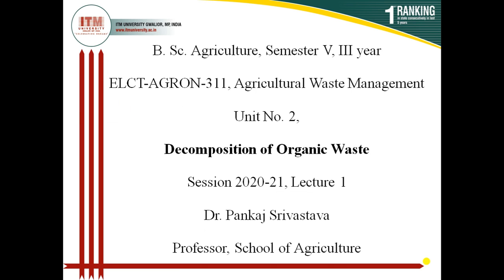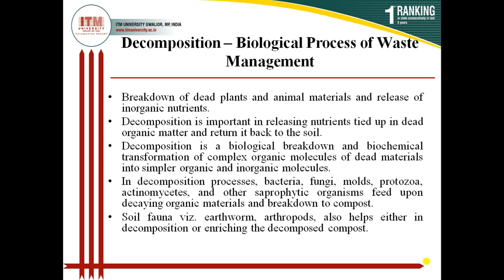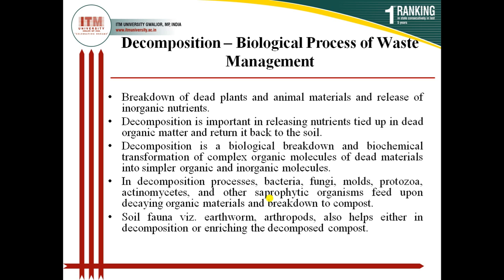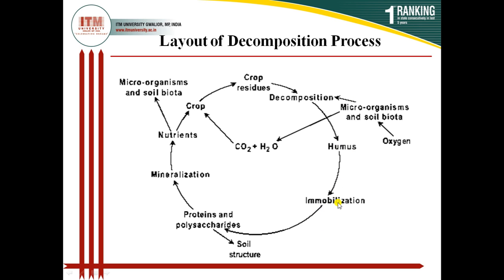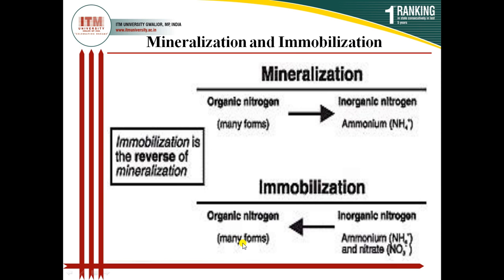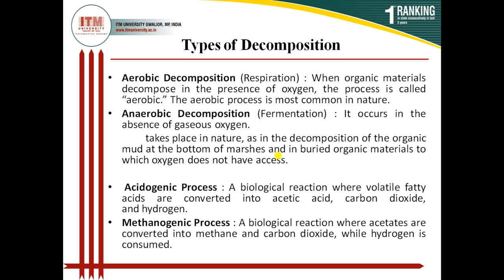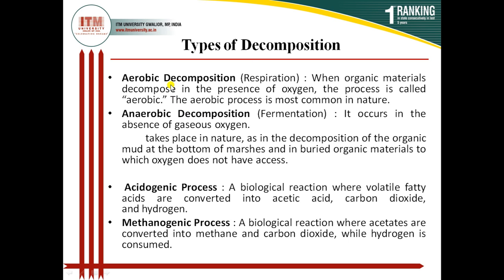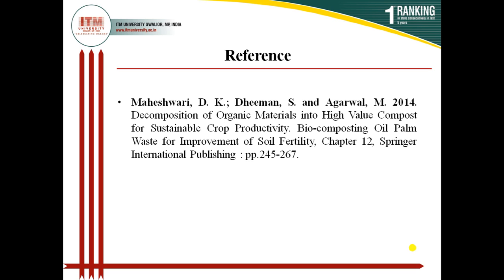16 December 2020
Decomposition of Org Waste English.mp4